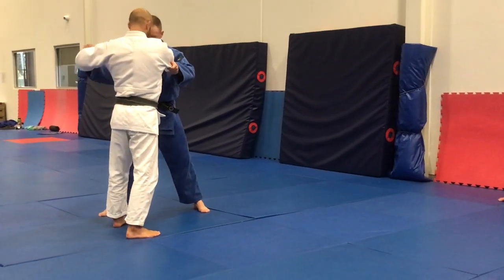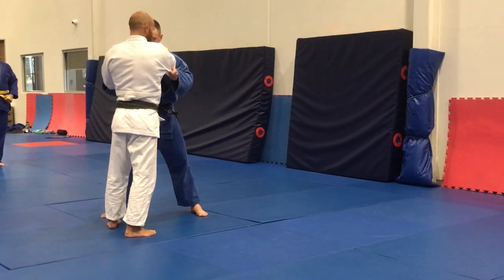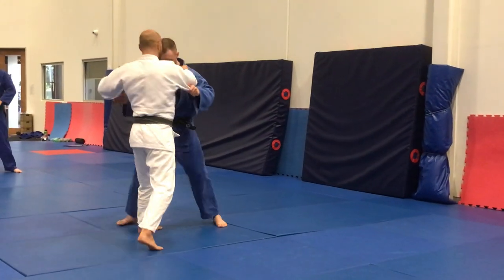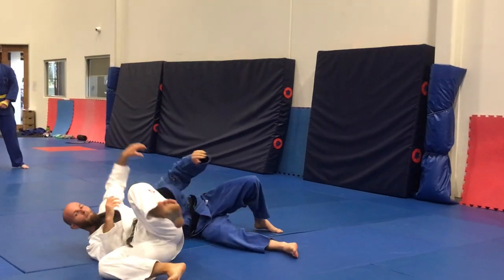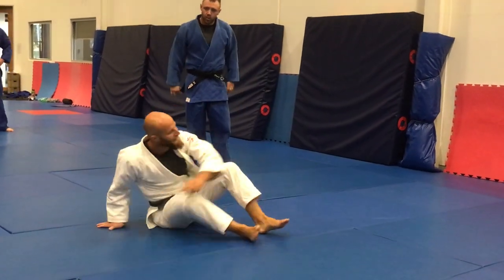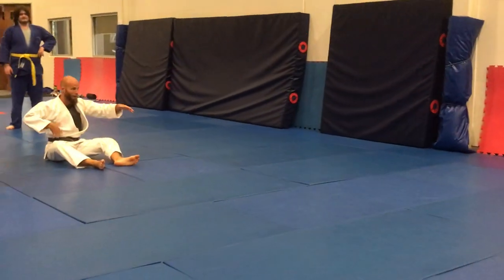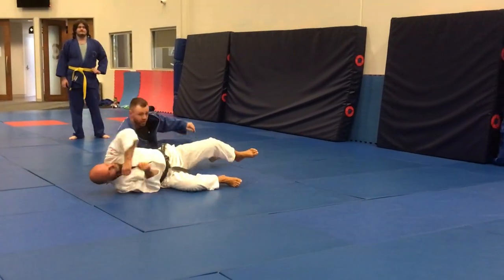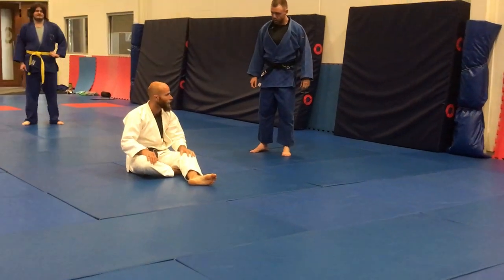Split stance koshi guruma when they defend your seoi nage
Another awesome split stance technique by Oren Janiv head coach at Judo Matsu.